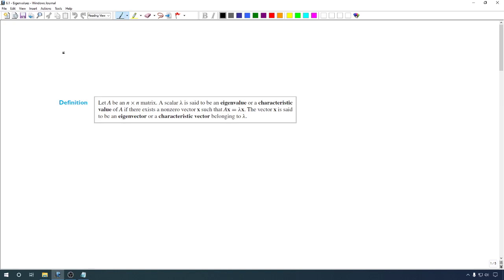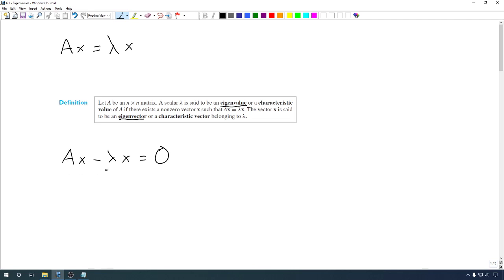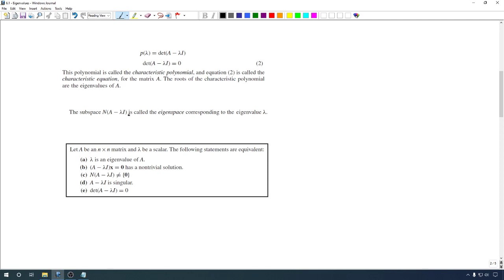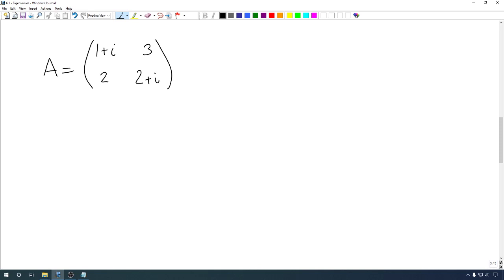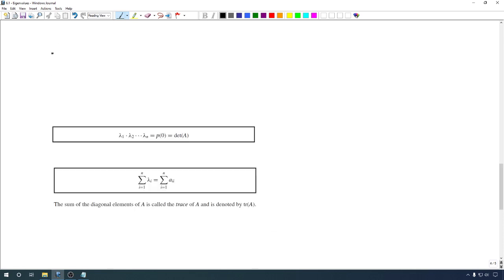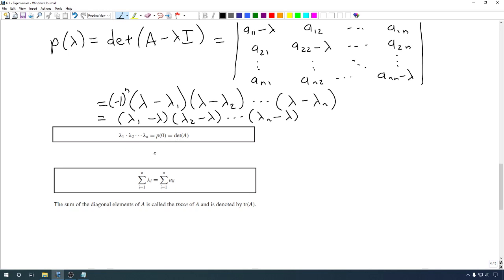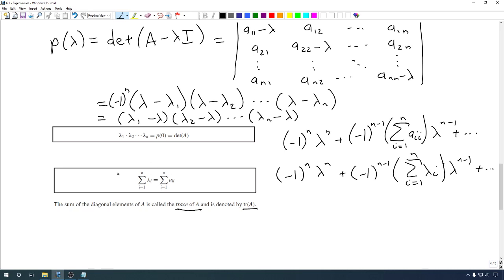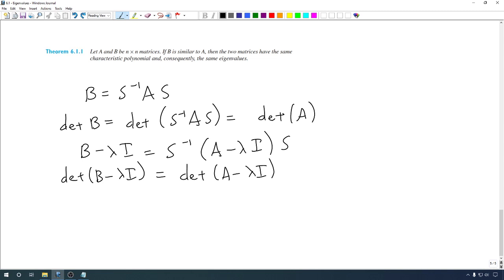Linear Algebra Section 6.1 - Part 1 : Eigenvalues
Part one of section 6.1. We define eigenvalue and eigenvector.